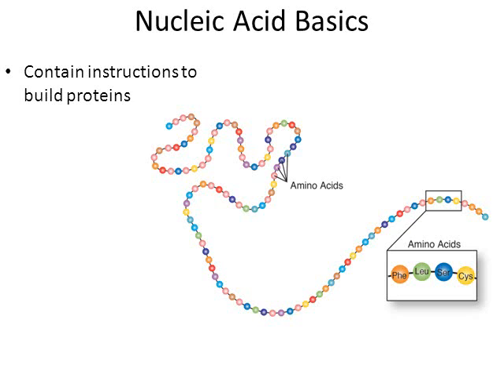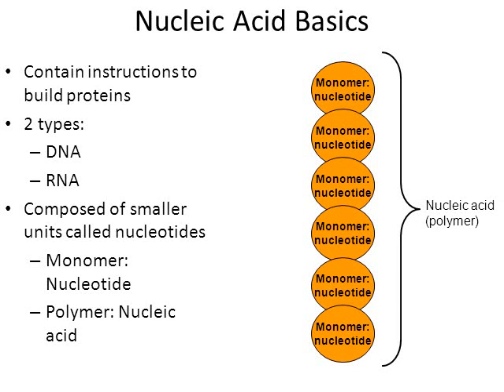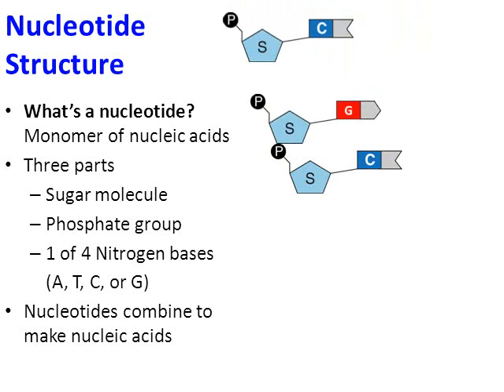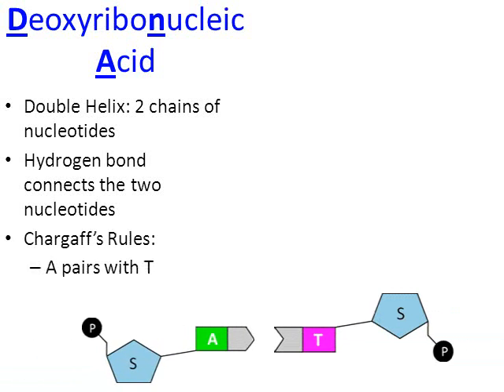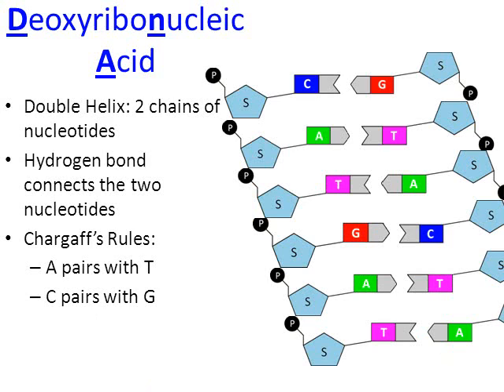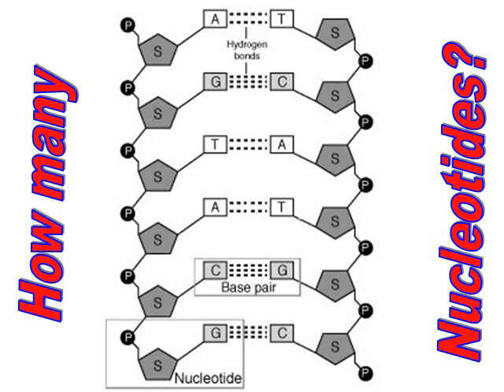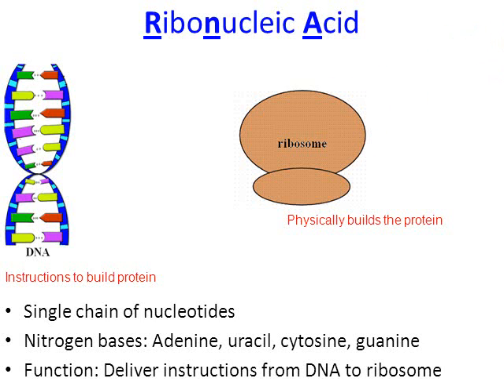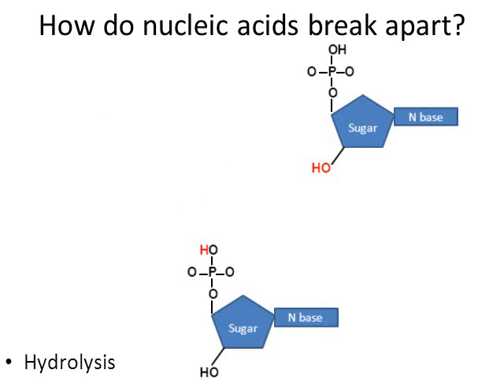Nucleic Acids (honors biology) updated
This video is taught at the high school level. I use this PowerPoint in my Honors Biology class at Beverly Hills High School.

Teachers:
You can purchase this PowerPoint from my online store. The link below will provide the details.

Topics:
- Nucleic acid basics
- Nucleotides
- Base pairing rules
- DNA
- RNA
- Dehydration synthesis
- Hydrolysis